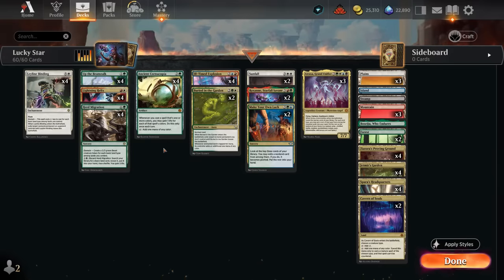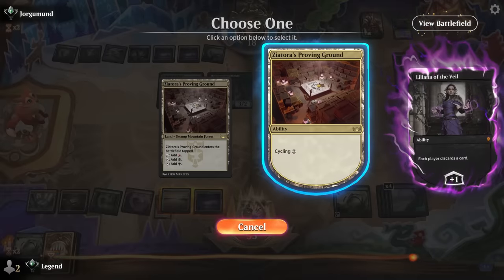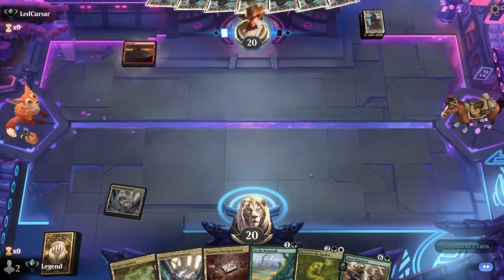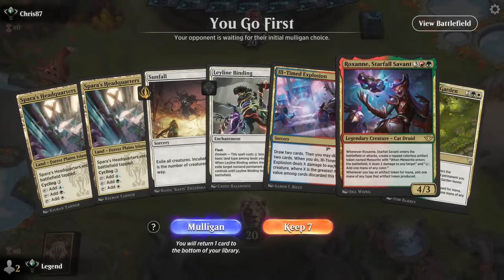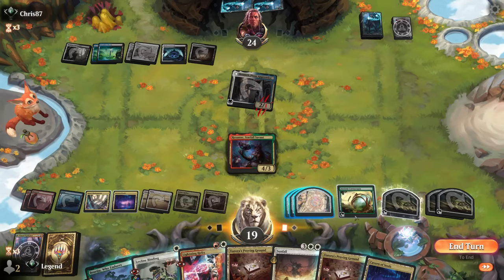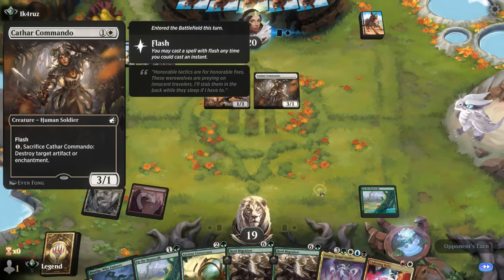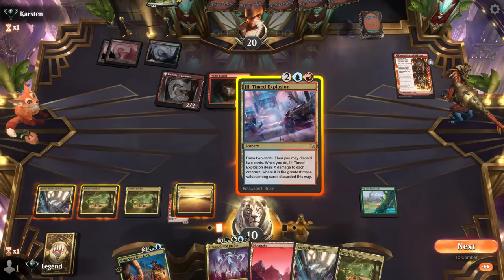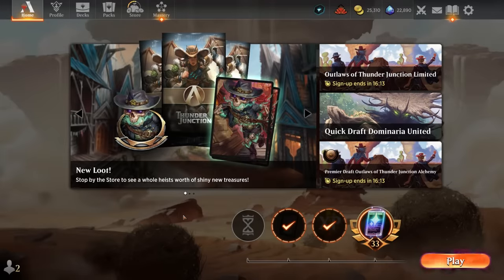The rainbow tastes like ... beans?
Magic: The Gathering Arena deck tech & gameplay with a five color Domain control deck, featuring Up the Beanstalk, Make Your Own Luck and Roxanne, Starfall Savant from Outlaws of Thunder Junction in Standard.

00:00 - Deck Tech
03:36 - Match 1
14:53 - Match 2
20:27 - Match 3
23:40 - Match 4
34:30 - Match 5
37:56 - Match 6
42:54 - Match 7
50:17 - Match 8